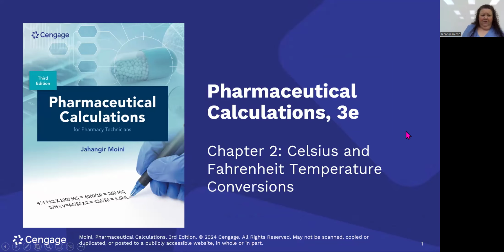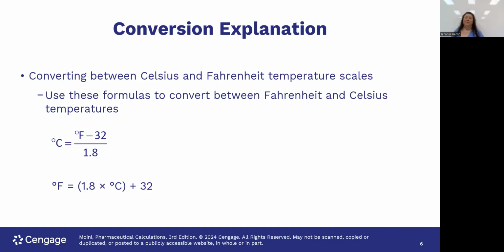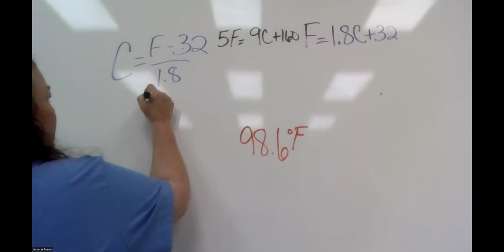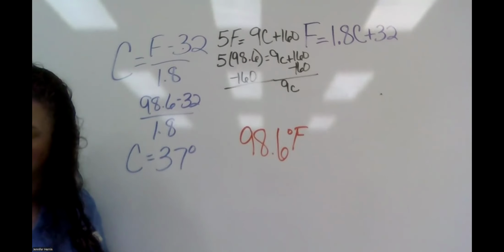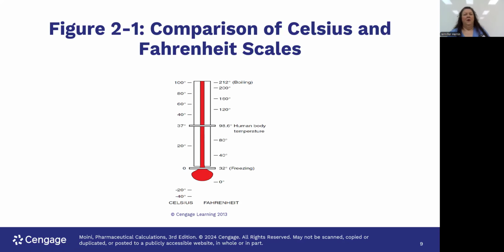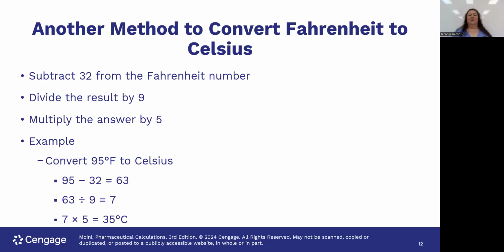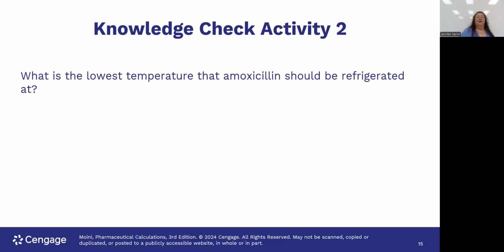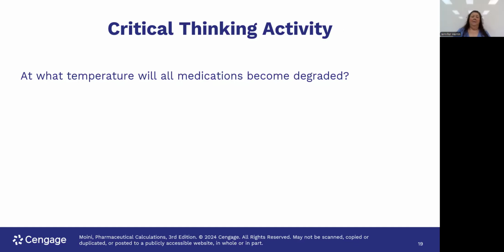PCfPTs Ch 2 Lecture w/Examples